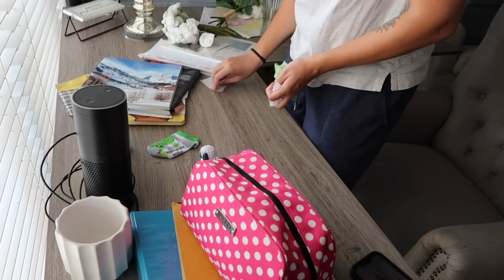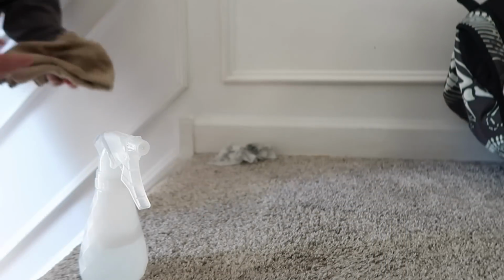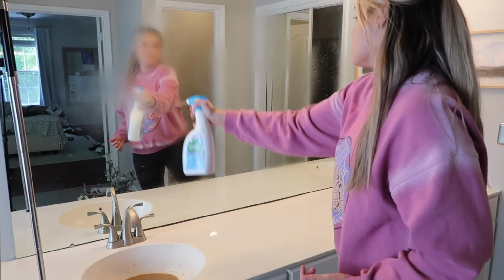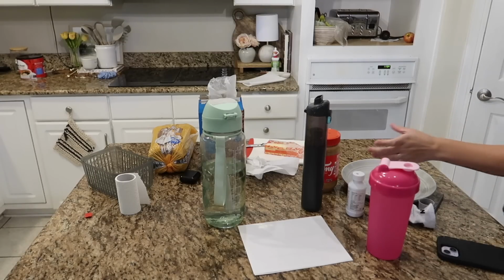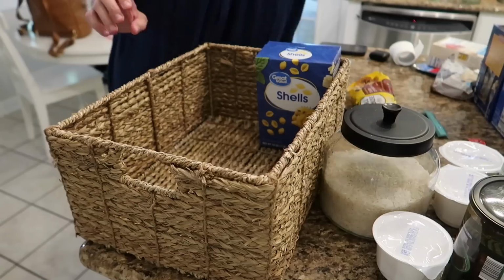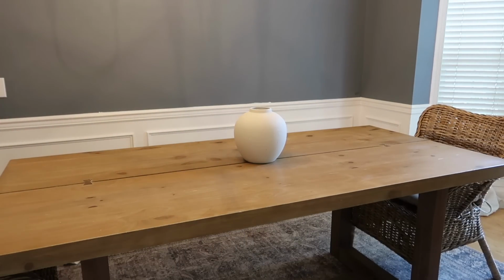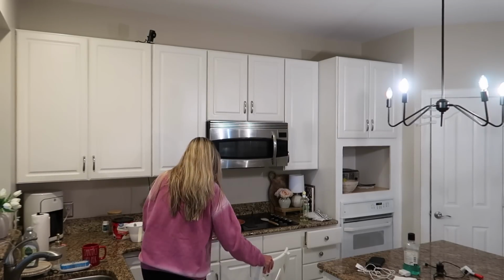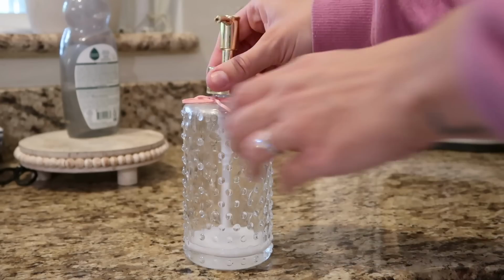EXTREME WHOLE HOUSE CLEAN WITH ME 2023 | CLEANING MOTIVATION - ALL DAY HOUSE CLEANING (REALISTIC!)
Clean with me 2023, whole house clean with me w/ realistic cleaning motivation. Mom life clean with me, speed cleaning my messy house & carpet cleaning! Cleaning, decluttering and organizing with cleaning motivation music and cleaning asmr ! Cleaning, decluttering and organizing my bathroom, clean with me as I deep clean the kitchen and decorate, organizing and decluttering the pantry, hanging up curtains, cleaning my desk, and setting up my new office! I hope you enjoy!

Hi! I am Lauren Midgley, a wife and stay at home mom to a 2 year old toddler and a 5 year old! I love making videos about home decor, homemaking, DIYs, budget decorating, motherhood & more!

Lauren Midgley